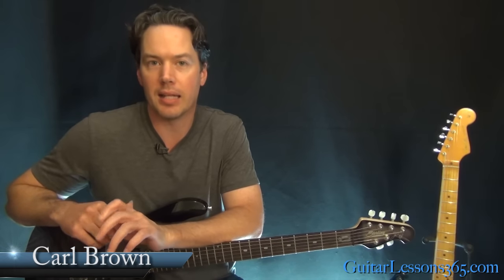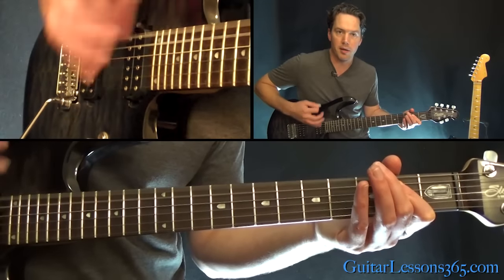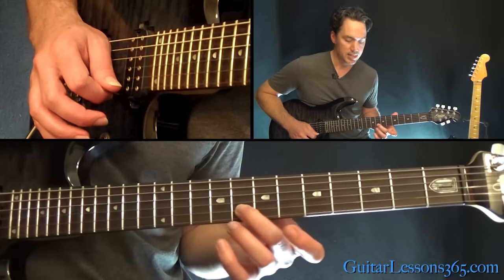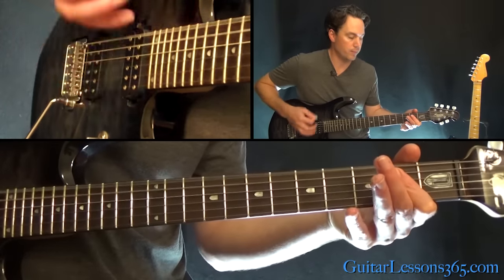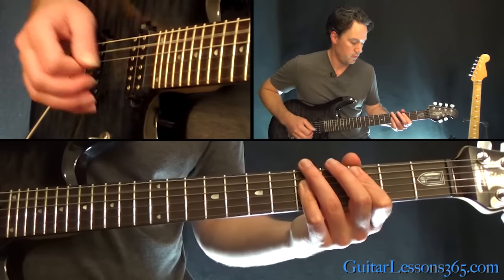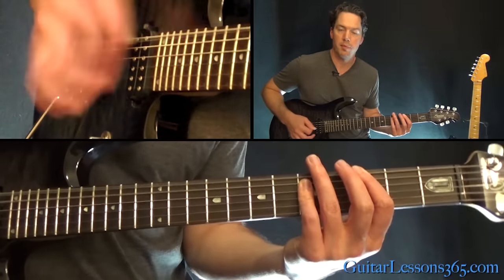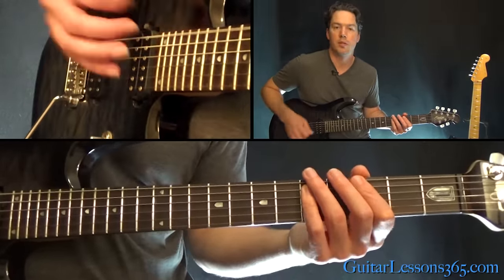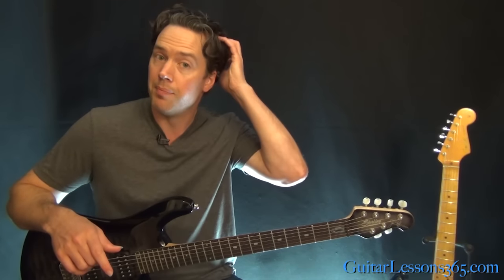Whiskey in the Jar Guitar Lesson Pt.1 - Metallica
In this guitar lesson series we will take an in-depth look at Metallica's cover of the well known Irish traditional song "Whiskey In The Jar".

Metallica's take on this classic song is by far the most well-known, and even won them a Grammy in 2000 for best hard rock performance.

As far Metallica songs are concerned, this Whiskey In The Jar guitar lesson will be one of their easiest songs to play. The rhythm guitar chords are very simple with nothing that will challenge any player that is at least a lower intermediate level player.

In the first video lesson below, I will cover all of the rhythm guitar parts and the main melody that is performed throughout the song by James Hetfield. This melody is played using an octave pedal so that is why you will hear it a little differently in the video lesson (I don't have an octave pedal hooked up). You will need an octave pedal in order to make it sound like the record. What I have done in the lesson is play the melody just like James Hetfield does live.

In the second video I will cover the guitar solo and the harmony guitar section as well. It is a rare song for Metallica where James Hetfield takes a majority of the lead guitar work. Once again though, even the solo for "Whiskey In The Jar" is highly playable by the intermediate level guitarist. There are no fast licks to worry about at all, just some nice melodic playing.

Keep in mind, the octave pedal is being used during the solo as well.

There is also a harmony guitar section being played by both James Hetfield and Kirk Hammett, I will cover that after the guitar solo.

This Metallica cover song is one of the most requested songs here at GL365 so I hope you guys enjoy it!

Carl...